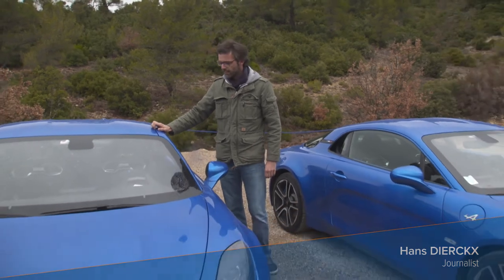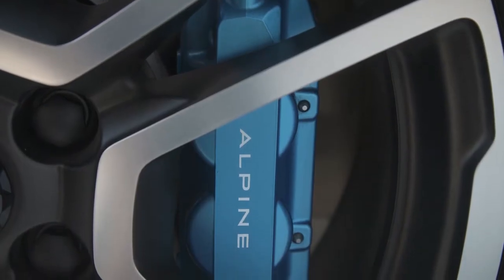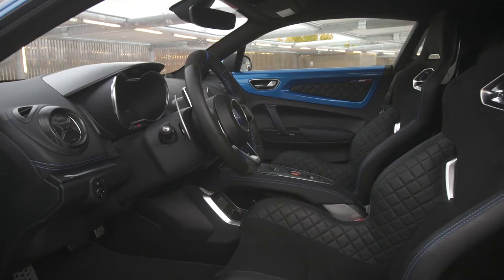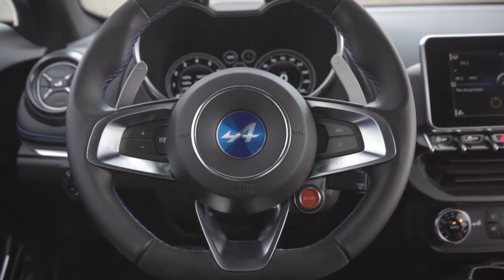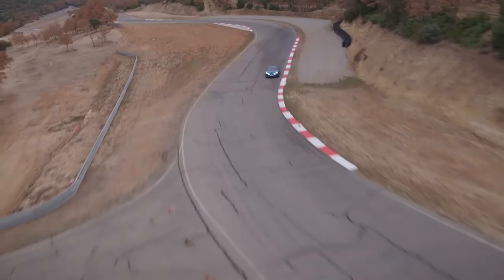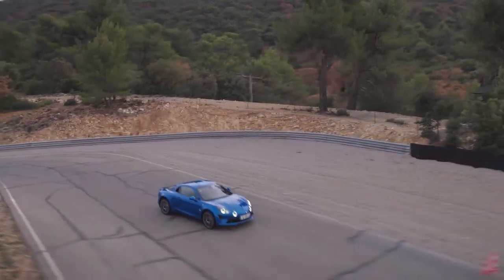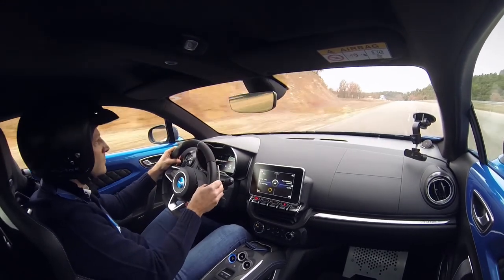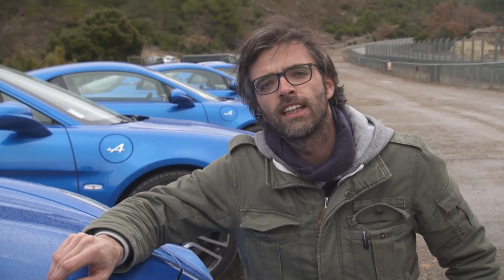[Eerste test] Alpine A110 2018 - AutoGids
22 jaar nadat de Alpine A110 van de markt verdween, herrijst hij. Het nieuwe model herneemt de waarden van het oermodel uit 1962: een laag gewicht, een compact formaat en veel levendigheid. Maar hij voegt er een dosis veelzijdigheid aan toe.